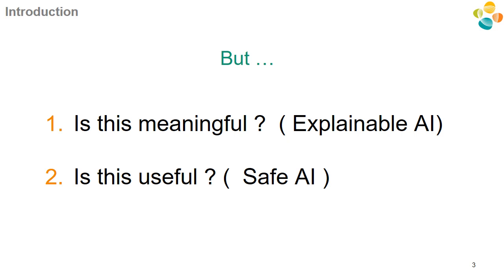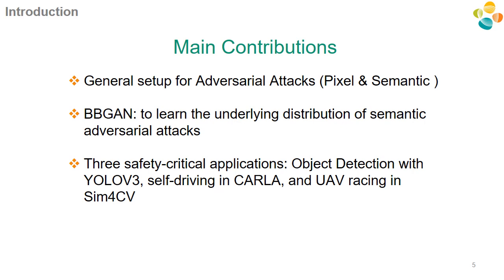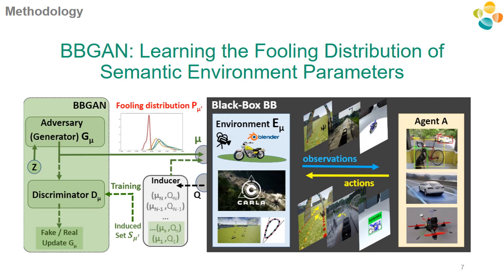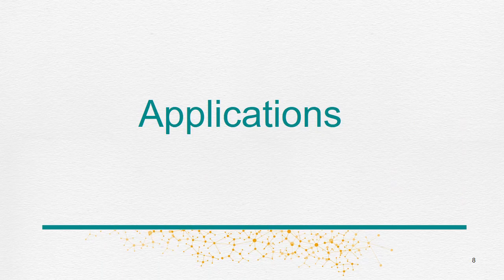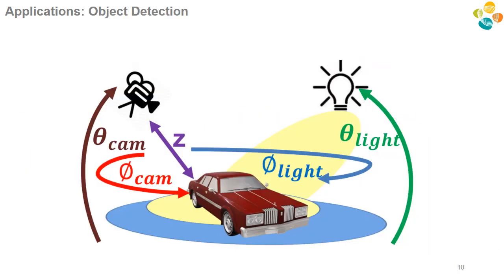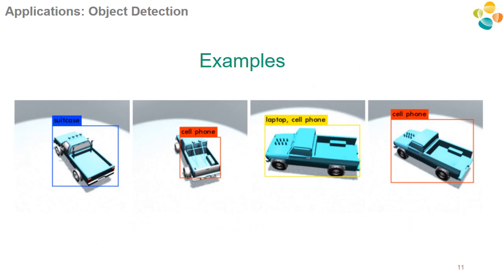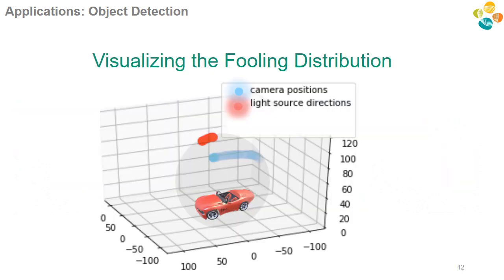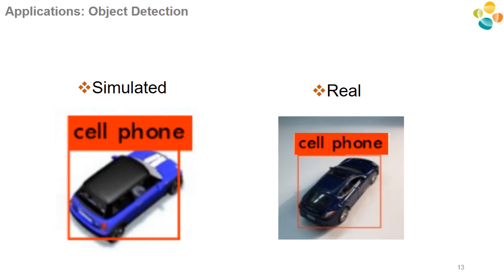AAAI 2020 paper summary | SADA: Semantic Adversarial Attacks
SADA: Semantic Adversarial Diagnostic Attacks for Autonomous Applications | AAAI 2020 paper

by
Abdullah Hamdi , Matthias Muller , Bernard Ghanem